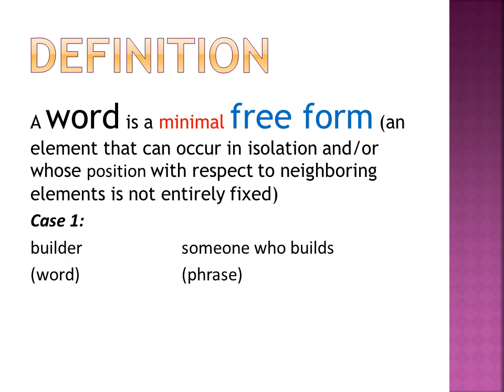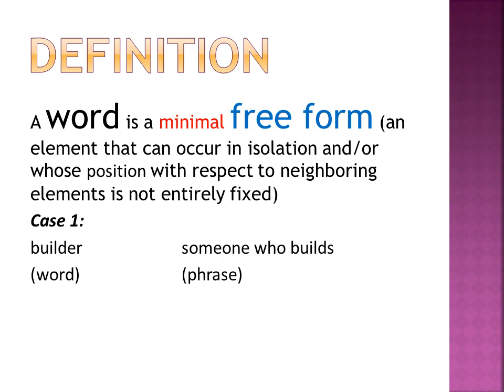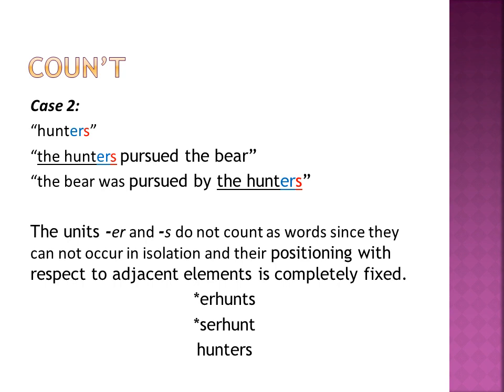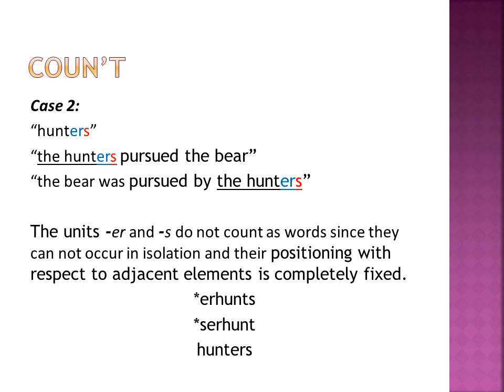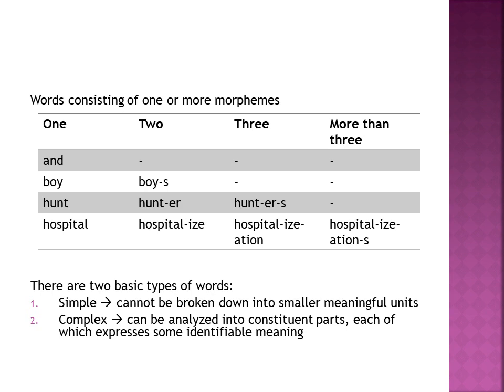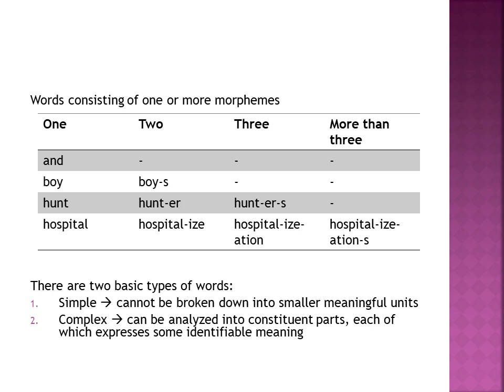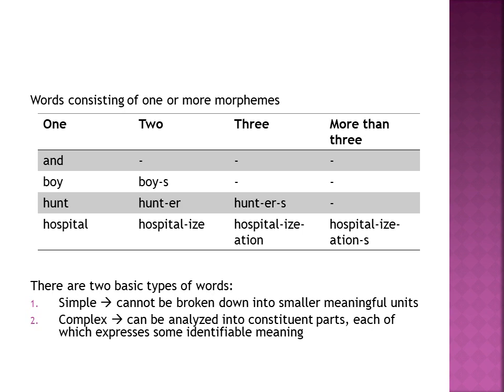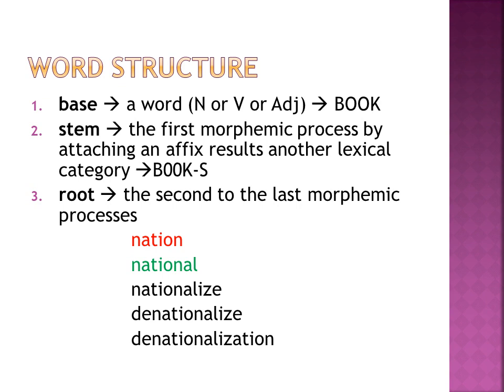DAY3 A Word and its Parts